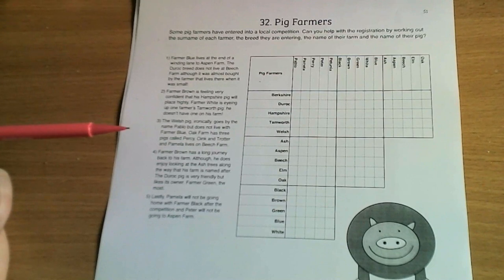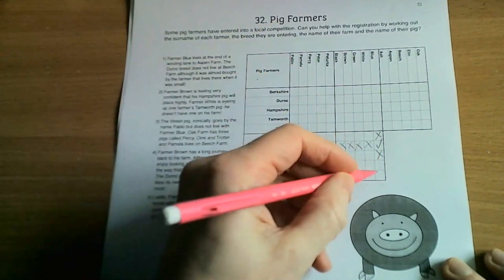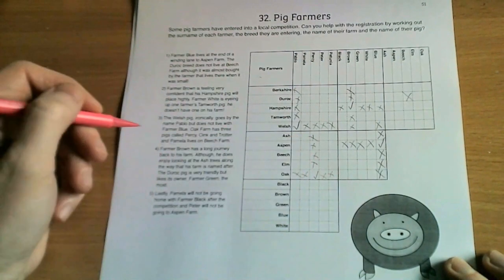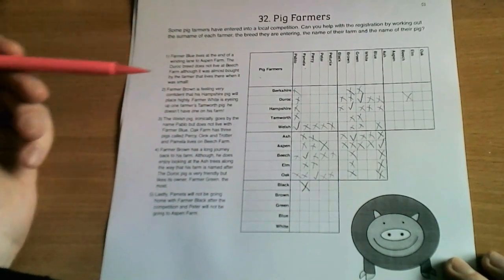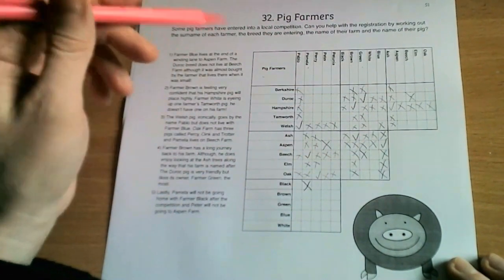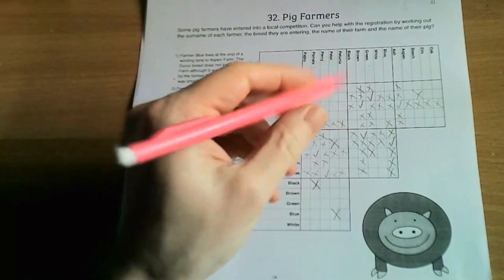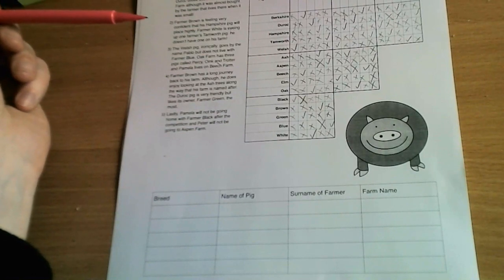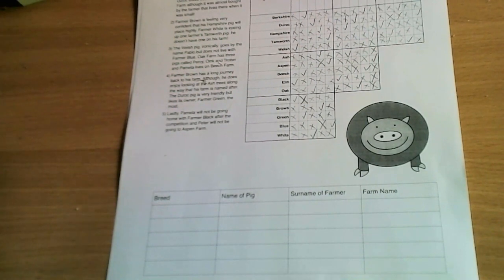How to Solve Logic Grid Puzzles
Grid logic puzzles, or logic problems, are a type of logical puzzle solved using a cross-referencing grid. The aim of these puzzles is to draw connections between a series of items in different categories and work out which of them are linked together. A series of clues are provided to help you do this. The puzzles can be solved logically and without guessing, but the first time you come across them they can be a bit daunting. In this video we look at how to use the cross-referencing grid to solve a grid-based logic puzzle and the main solving rules you will use to help you do so.

If you'd like to have a go at solving this puzzle either before or after watching the video, you can download the PDF here: